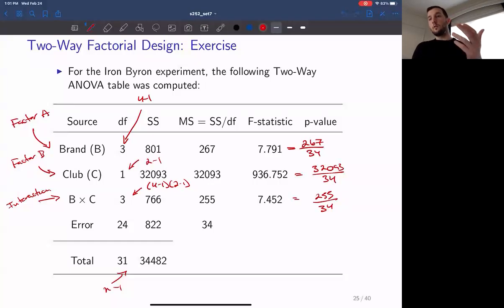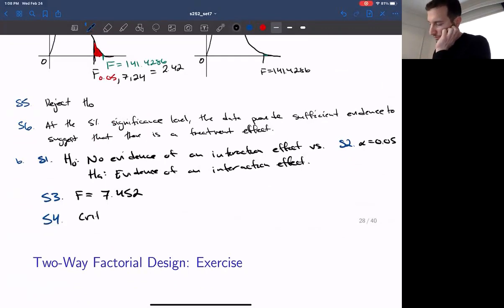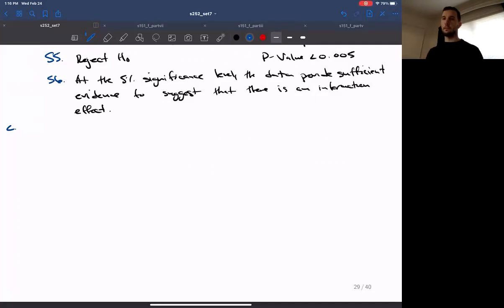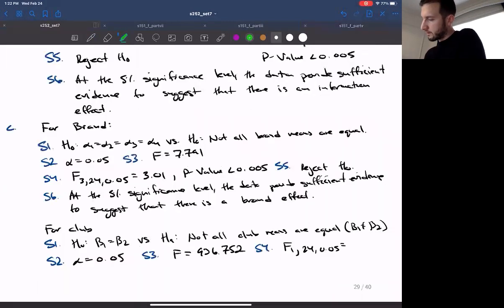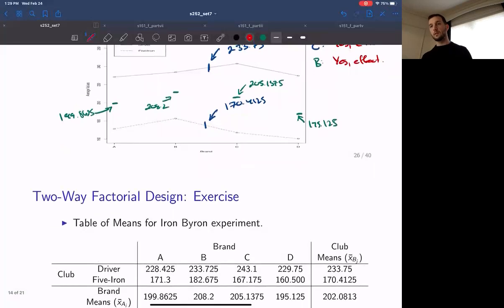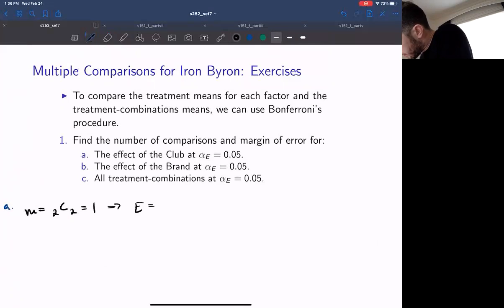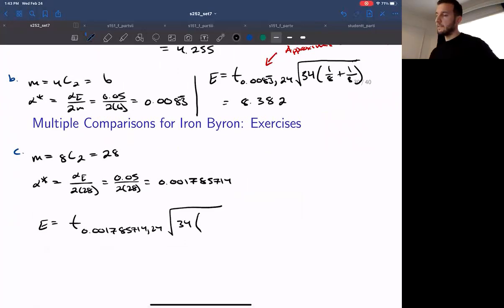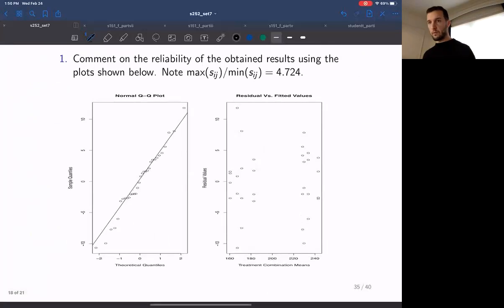Stat 252 - Lecture 18, Feb. 24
0:00 Review of last class
4:30 Testing for an interaction effect using a Two-Way ANOVA analysis
15:22 Test for main effects using a Two-Way ANOVA analysis
24:30 Interpreting an interaction diagram for a Two-Way ANOVA analysis
33:56 Computing margin of error for multiple comparisons from a Two-Way ANOVA analysis
45:55 Interpreting the results of the multiple comparisons from a Two-Way ANOVA analysis